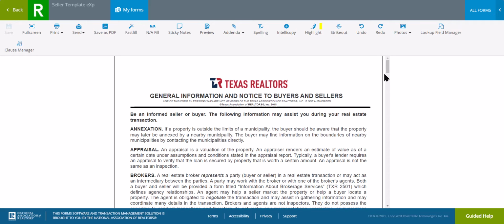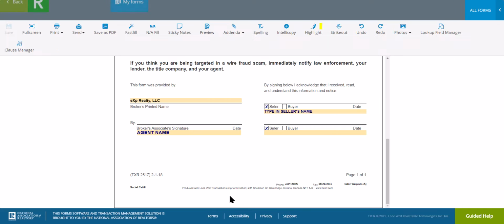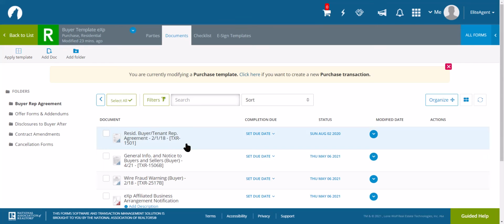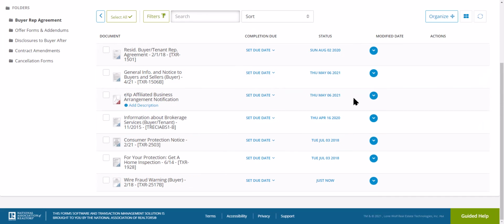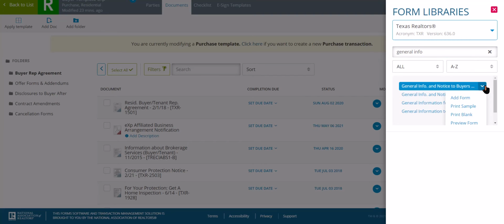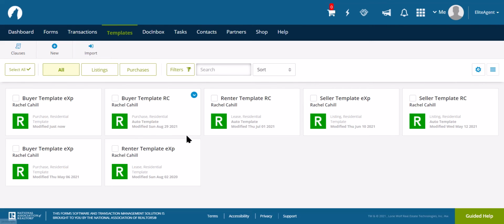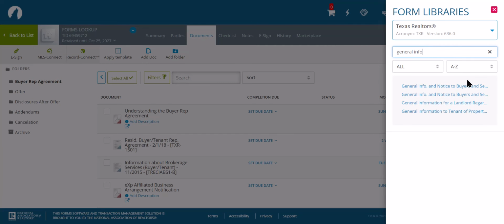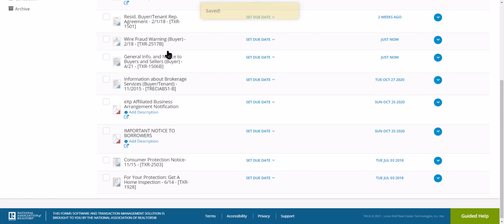FixTheSellerFormsinZipForms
Zipforms made a "fix" on the "General Information Notice to Buyers and Sellers" as well as the "Wire Fraud" form to create a version for buyers and a version for sellers. Unfortunately, the default was to make it a seller form. Now your template for your Buyer Rep Agreement has seller forms in it. Here's how to quickly fix it in your template so it doesn't happen again and in any transactions you've already created.